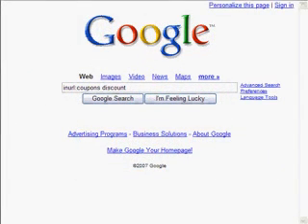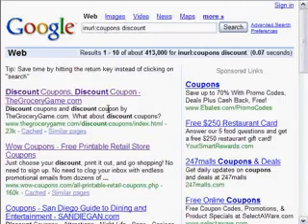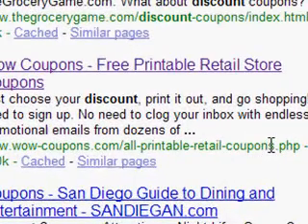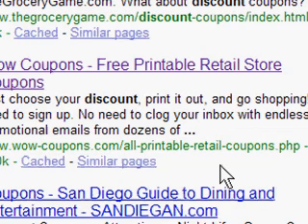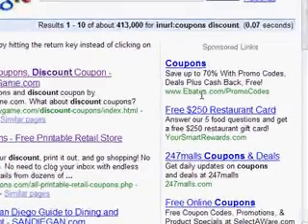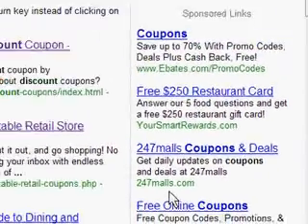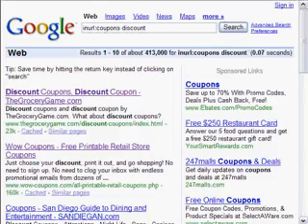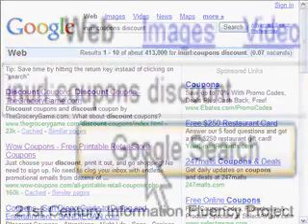Google Operators: inurl:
An IMSA mini-video on the Google Advanced Operator, inurl